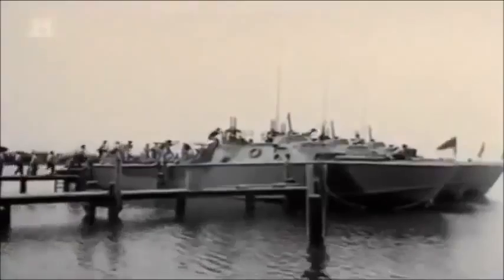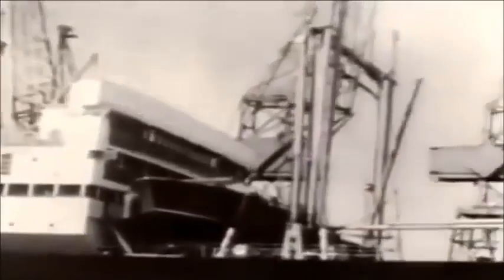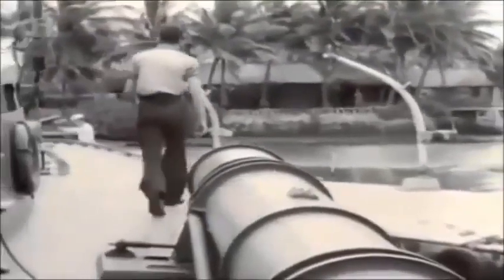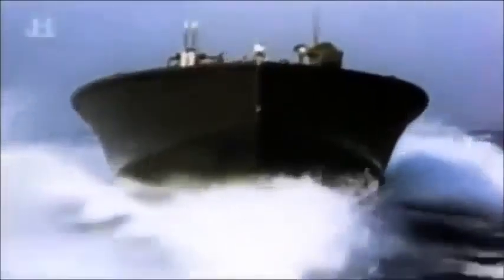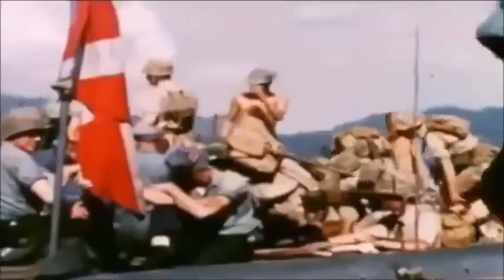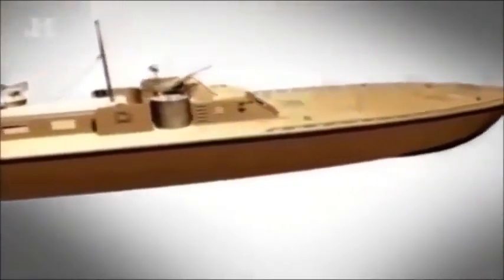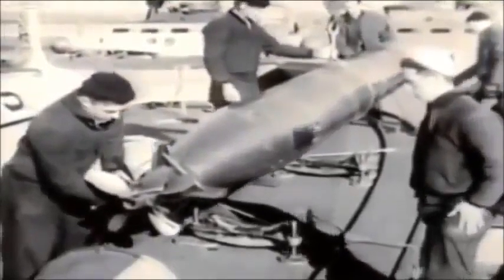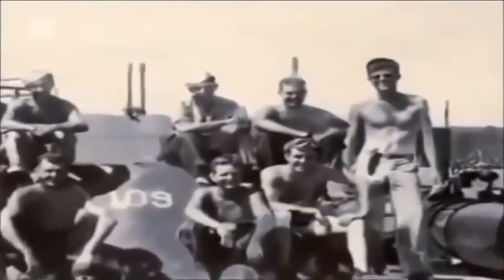WW2 US Navy Patrol Torpedo Boat PT Boat